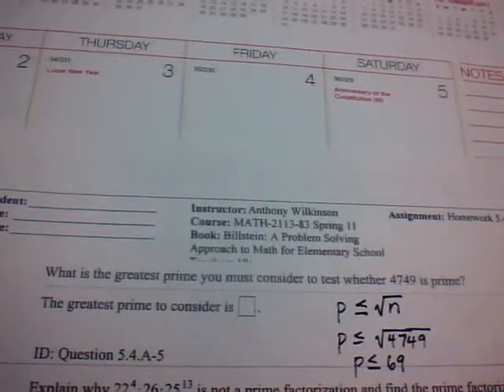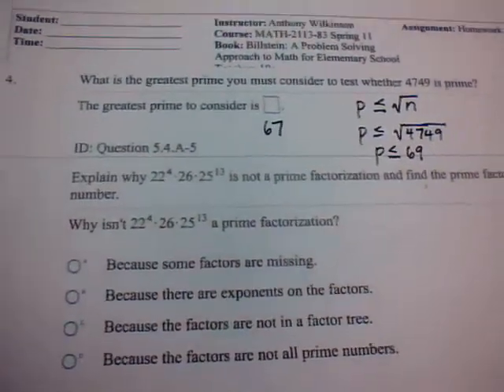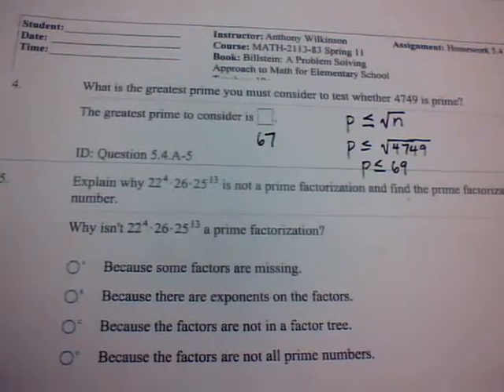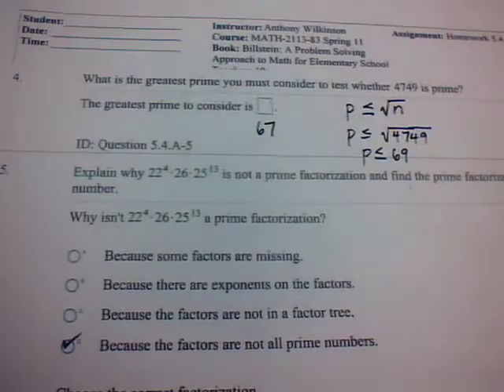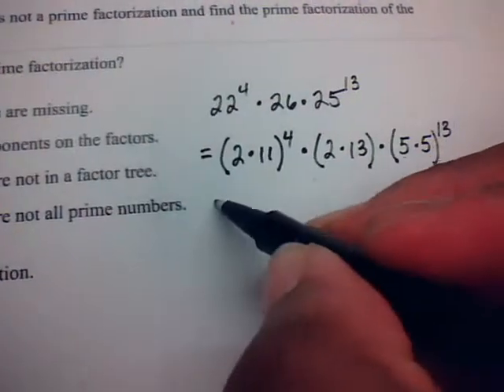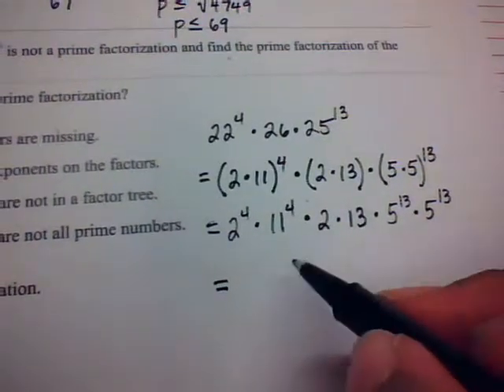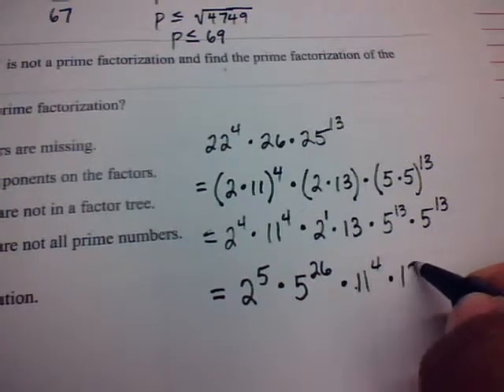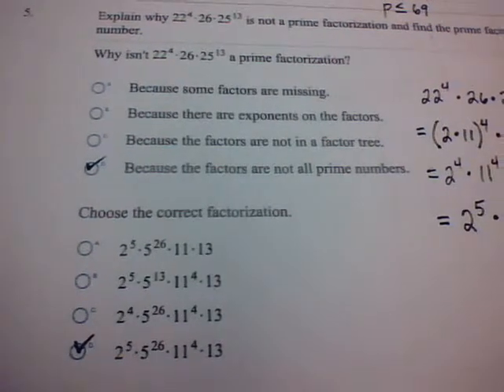MATH2113 Section 5-4.wmv